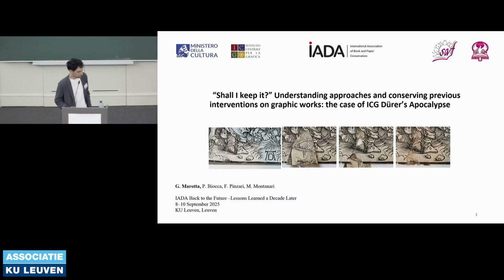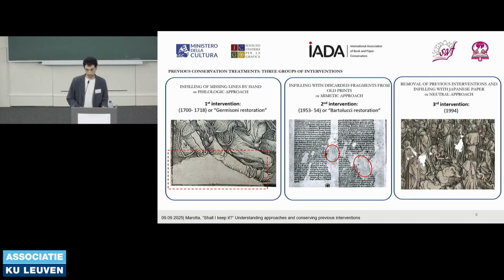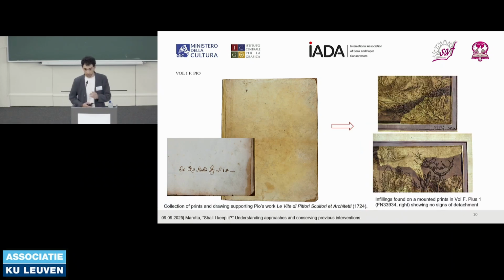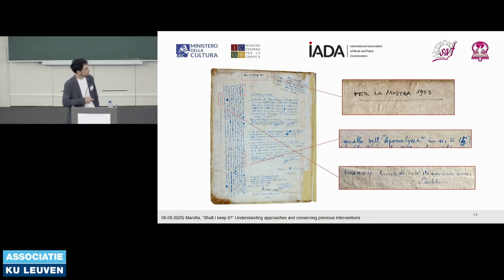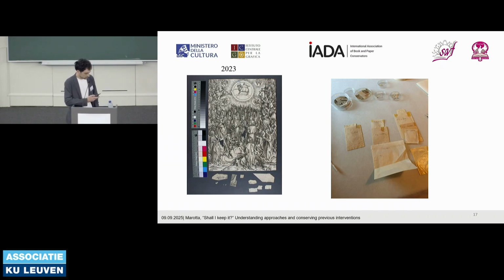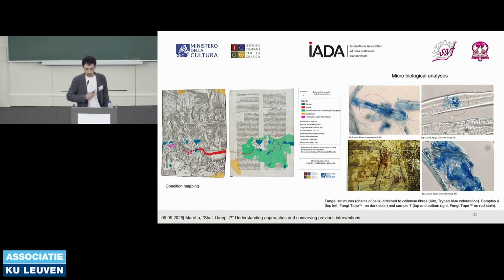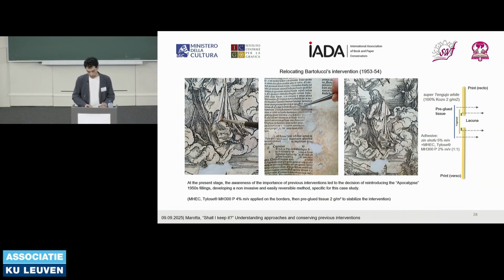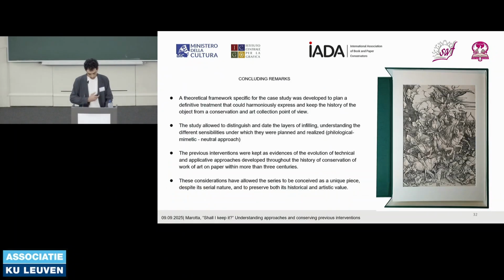Marotta et al Understanding Approaches and Conserving Previous Interventions IADA2025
This presentation will discuss the material study and conservation treatment of Albrecht Dürer’s Apocalypse woodcut
series (Fondo Pio FN33877–33891), housed at the Istituto Centrale per la Grafica (ICG) in Rome. The set comprises
fifteen prints from the first edition of Apocalipsis cum figuris (1498). Over the centuries, the series has passed through
multiple collections and undergone several restoration campaigns, leaving visible traces of past interventions that
reflect evolving conservation approaches. Among these traces, various layers of infillings stand out as key indicators
of the prints’ treatment history. Three distinct phases of infillings were identified. The earliest, likely from the 18th
century, includes hand-drawn brown ink additions to visually compensate for losses. In the 1950s, cut fragments from
unrelated prints were inserted to fill lacunae—a common practice of that period. Finally, in 1994, a partial restoration
was undertaken: after photographic documentation, the 1950s infillings were removed and preserved separately,
possibly due to shifting attitudes toward restoration neutrality. To reconstruct the works’ complex conservation
history and guide a definitive treatment, a collaborative project was launched between ICG and ICPAL. This
integrated archival research, conservation theory, art collection history, and material analysis. As a result, the stratified
restorations were preserved as evidence of the shifting technical and theoretical approaches applied over three
centuries. The study highlights how works on paper, beyond their imagery, carry scientific and historical data revealed
by modern analysis—deepening our understanding of both the object and its conservation journey, and affirming the
Apocalypse as a singular artefact of lasting value.